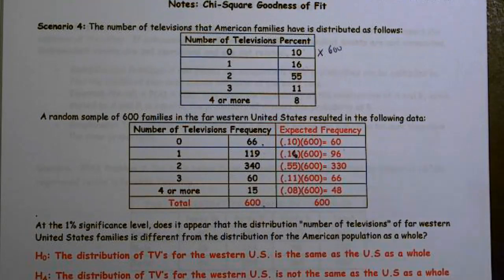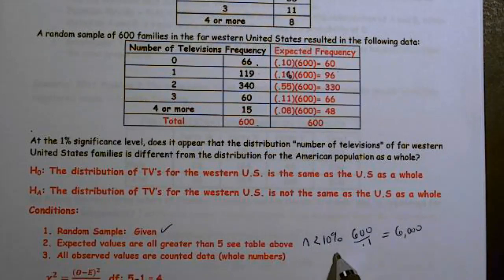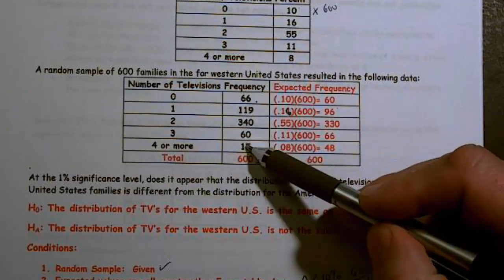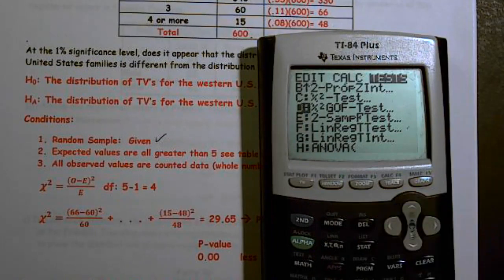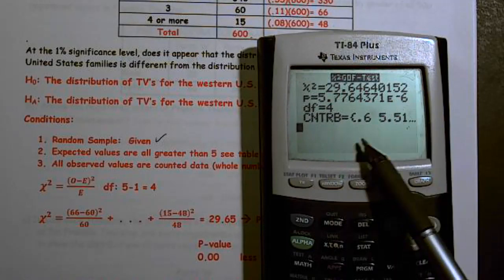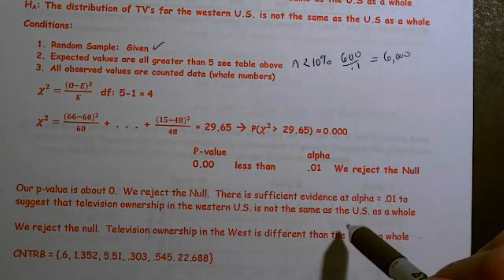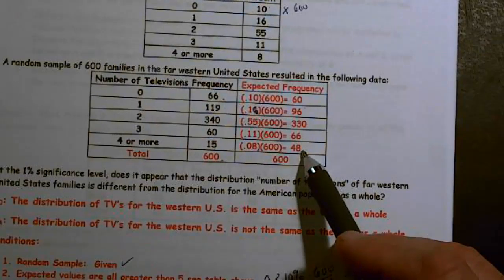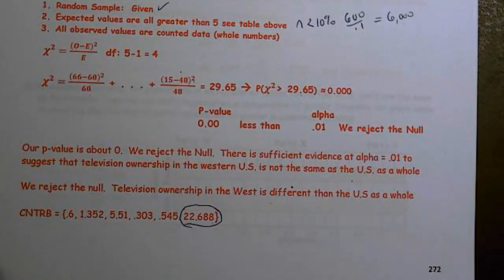15 Chi Square GOF Scenario 4 pgs 271 to 272